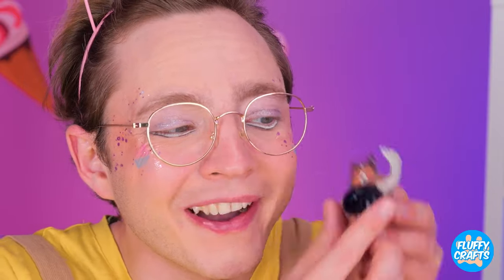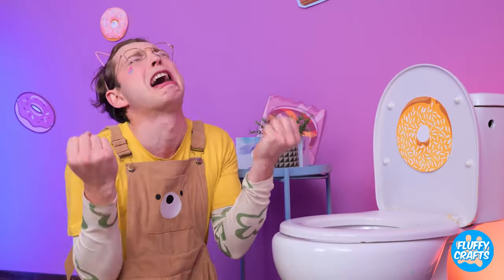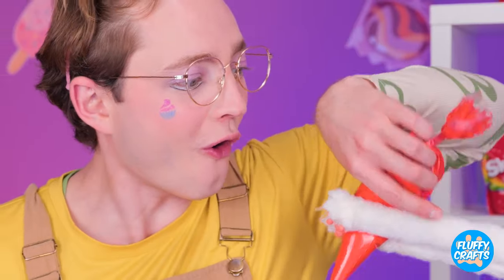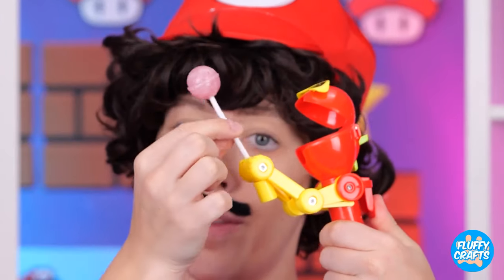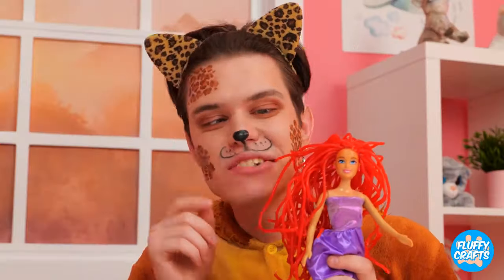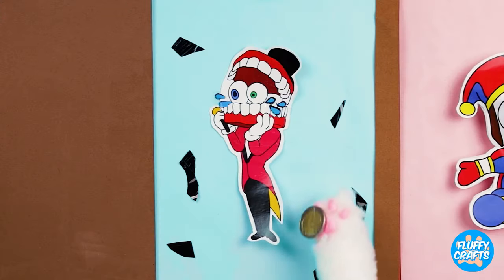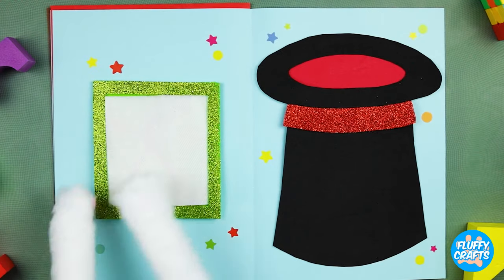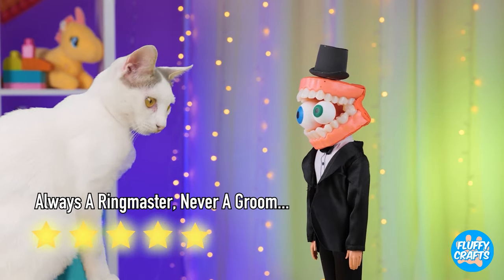Don't Eat This Jelly Cat Butt 🐈 *Crazy ASMR Sweets And DIY By A Kitty*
Oh no, the cat ruined my birthday cake! 😱 But look, he made a new one, but in a very odd shape 🤡 Would you like to try it? In this video, you'll see lots of rainbow candies and crazy sweets🌈! Careful, don't watch if you're hungry😋

Timestamps:
00:38 Jelly Candy
01:15 Chocolate Baby
01:54 Giant Lollipop
02:49 Candy pimples
03:34 Edible bubbles
04:23 Chocolate earbuds
05:23 Doll Sweet Shoe
06:03 Jelly Lego
06:44 Chocolate Dino
07:37 Candy Sushi
08:22 Heart roll
09:23 Candy pizza